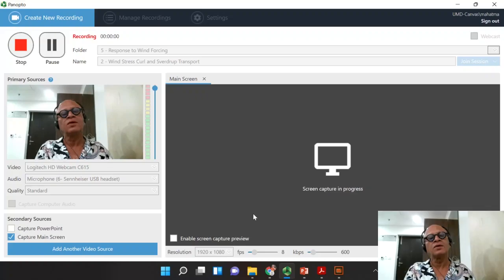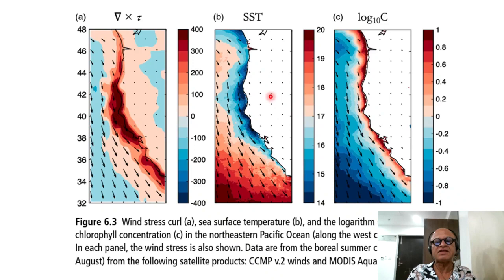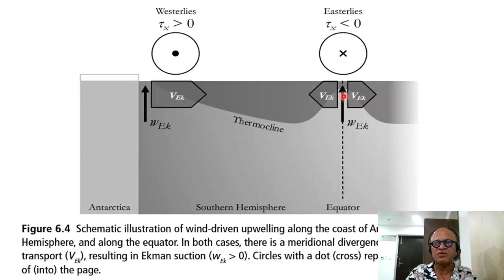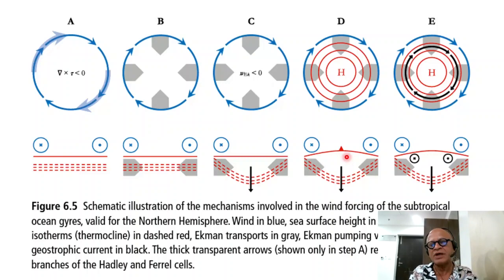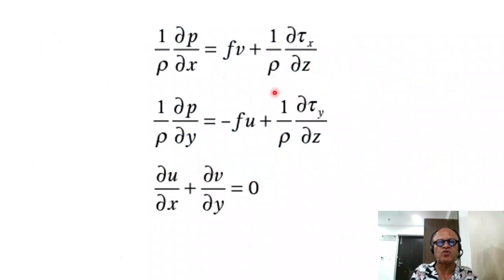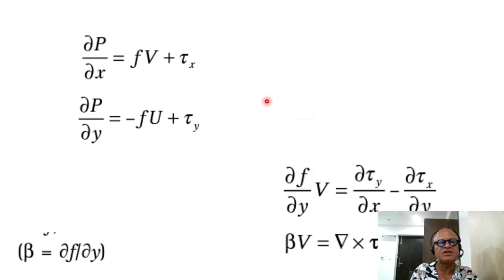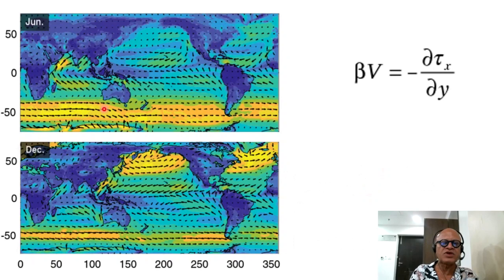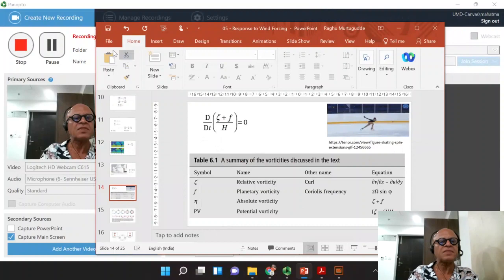2 Wind Stress Curl and Sverdrup Transport